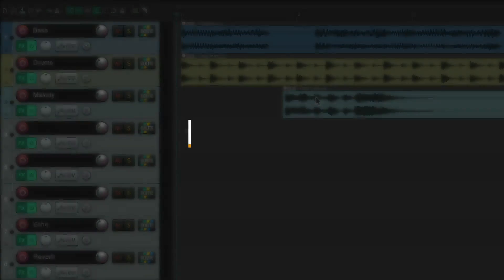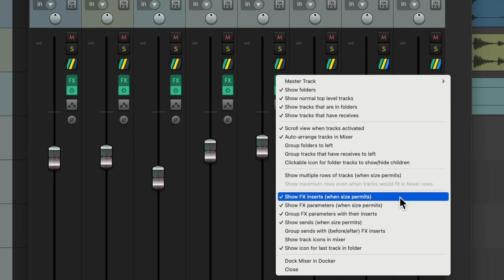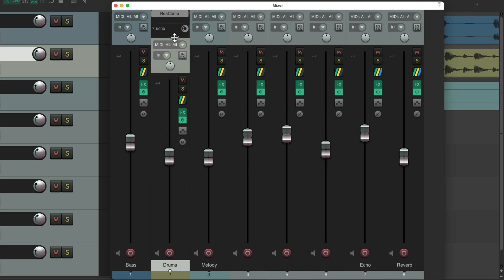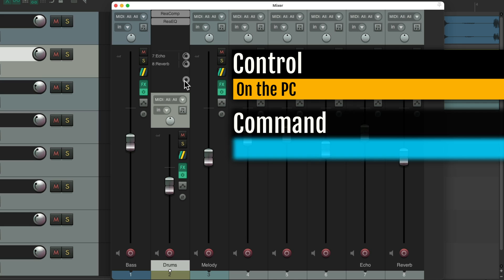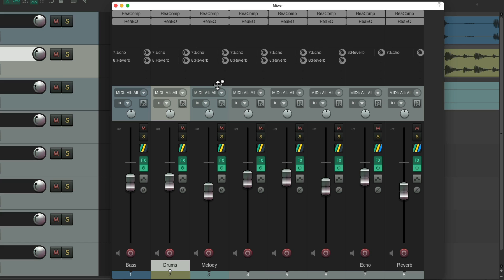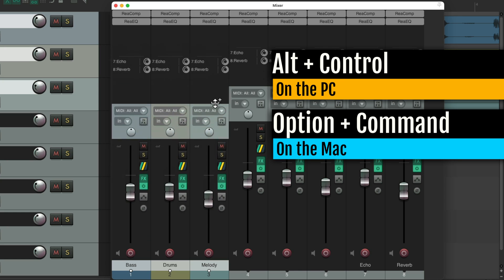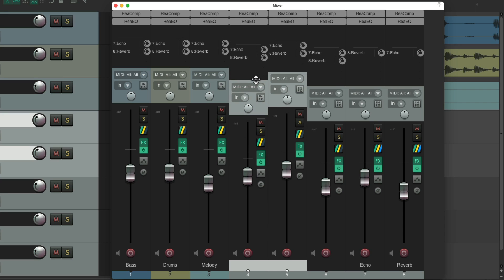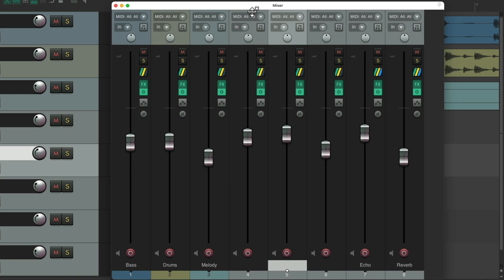Re-Size Mixer Sends & FX in REAPER